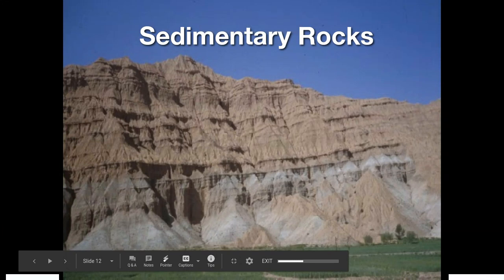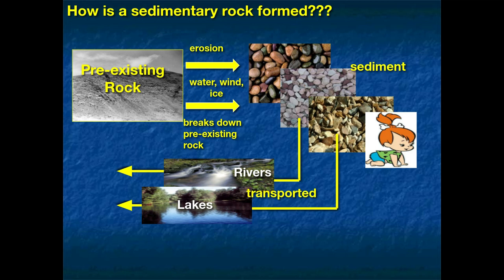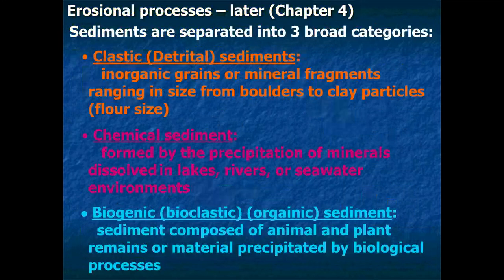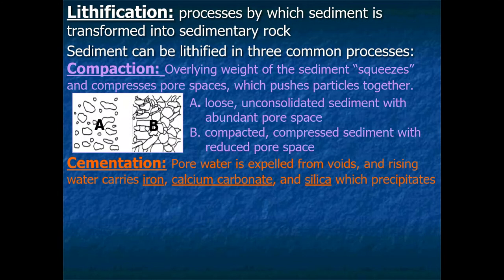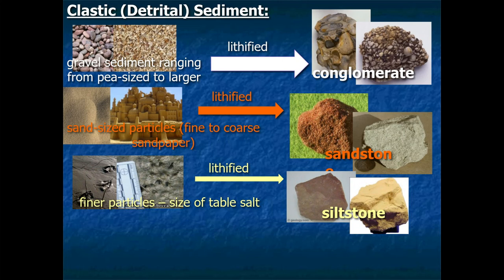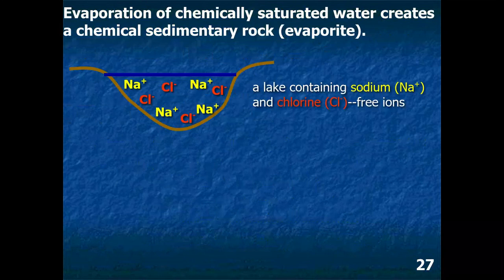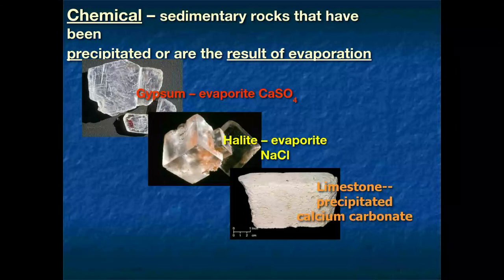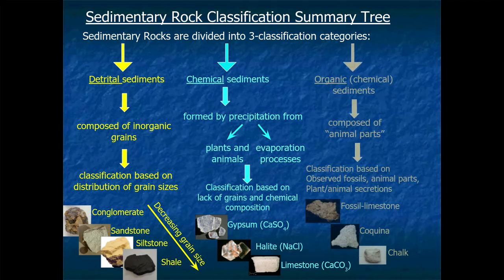Rocks Part 2